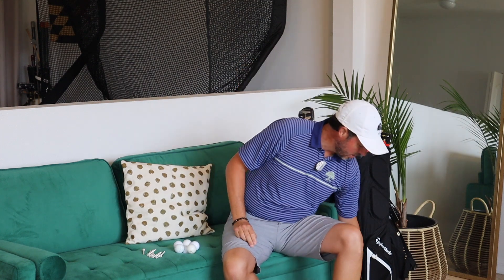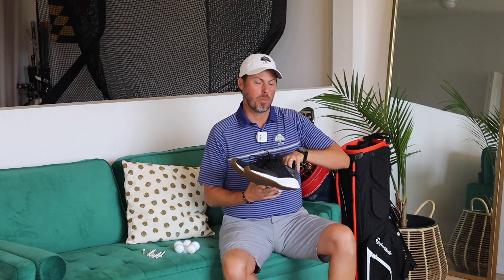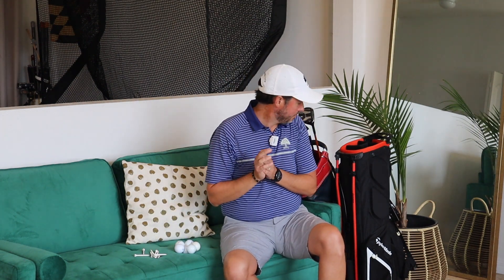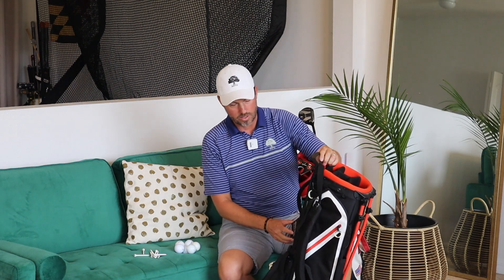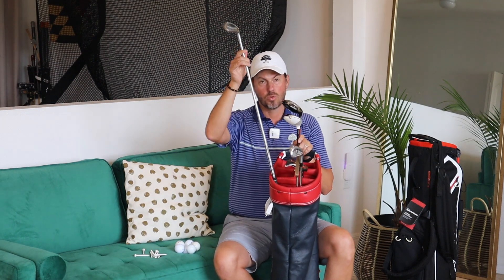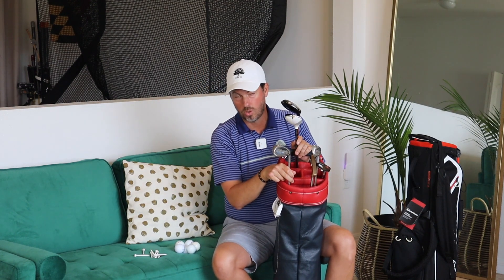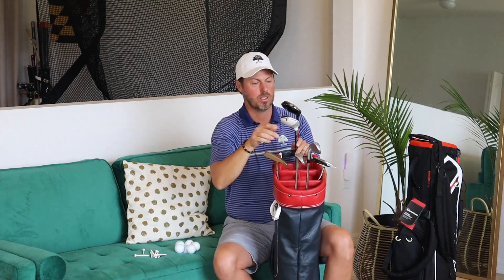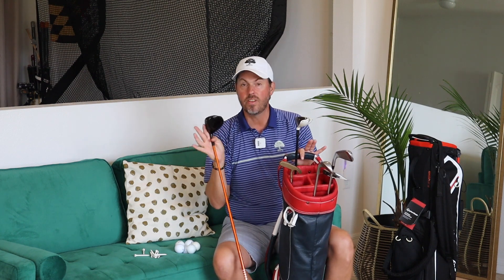Start Golf Today, All you need is in this Episode!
►► Struggling to lower your score? Here’s the fastest way to never miss a 5 foot putt again...

In this Episode you will learn the minimal needed to start your golf journey.

MPG LINKS
@myprogolfer ~ instagram
Jeremy Franks ~ Facebook
Jeremy Franks ~ Clubhouse
Jeremy Franks ~ LinkedIn